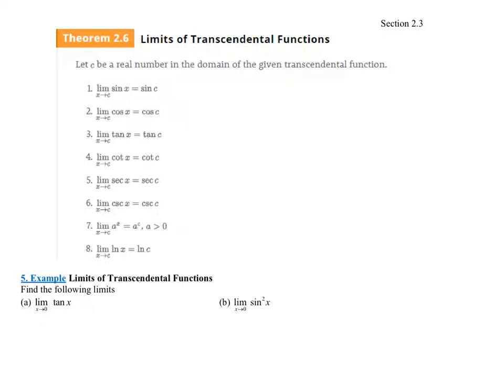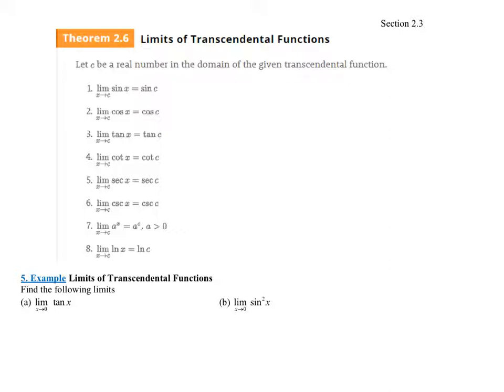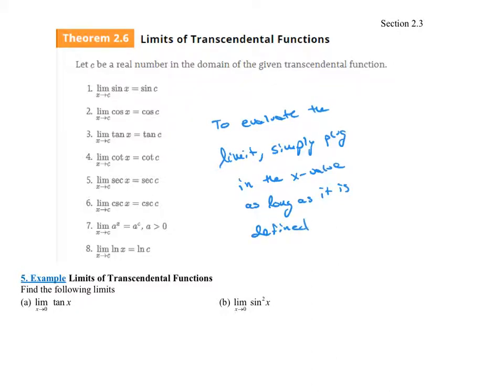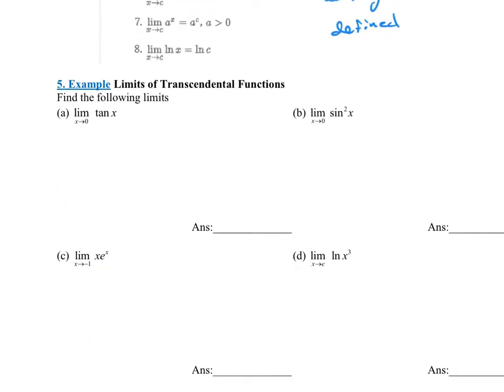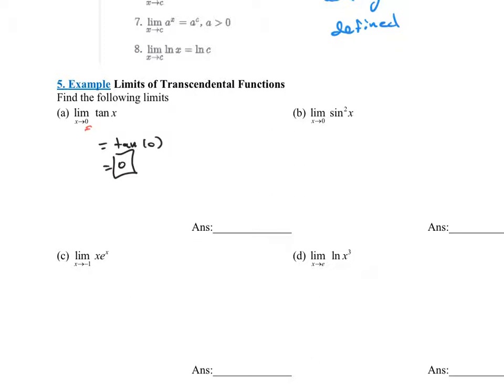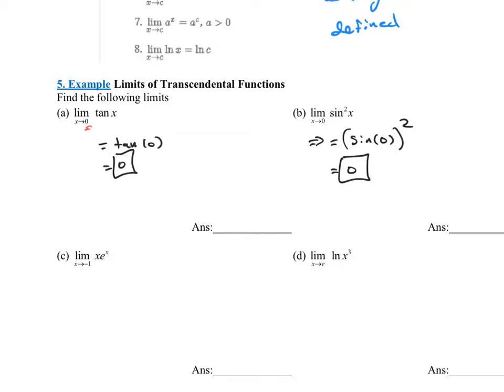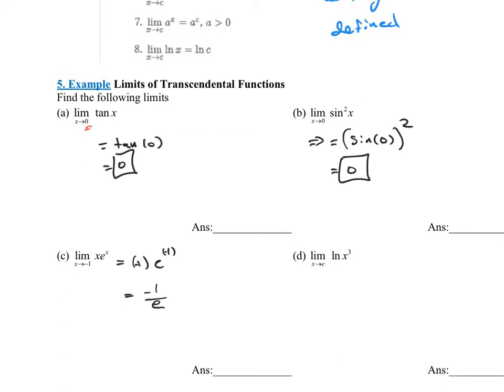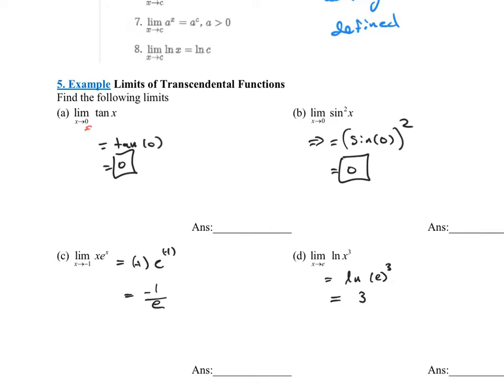2.3 Evaluating Limits Analytically-4